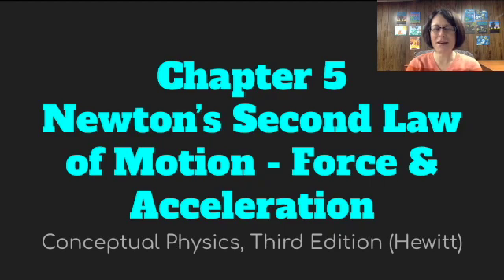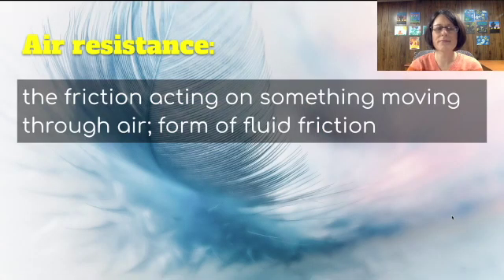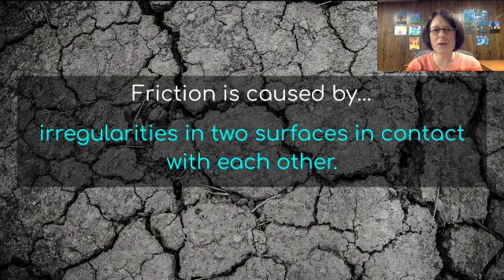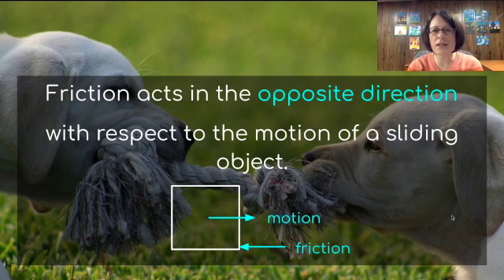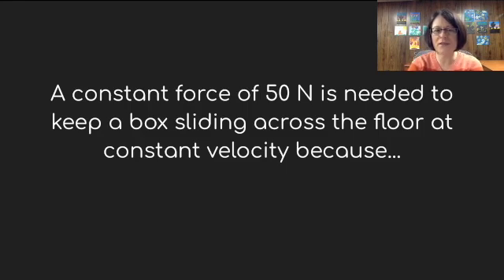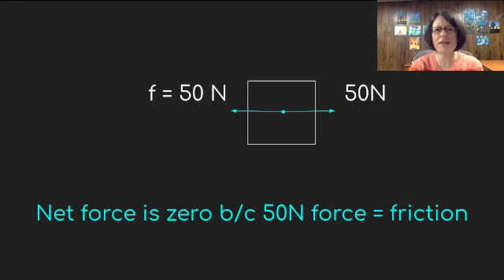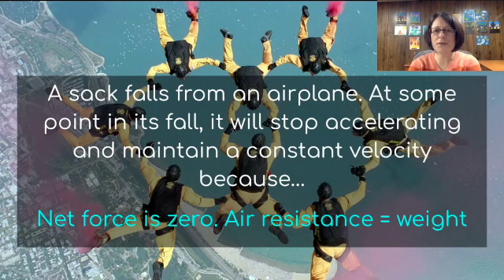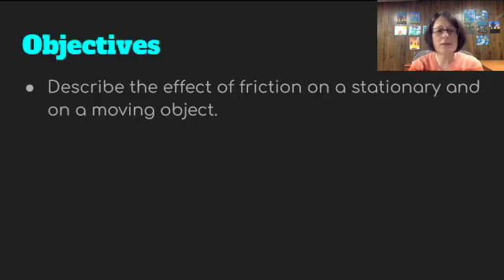CP 5.4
This video is about CP 5.4